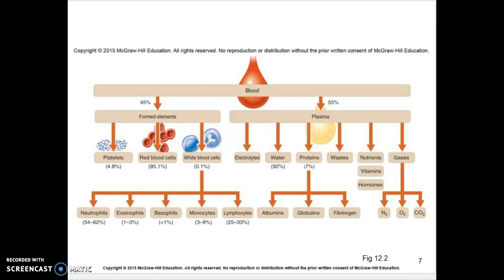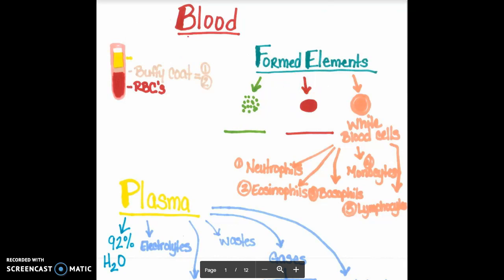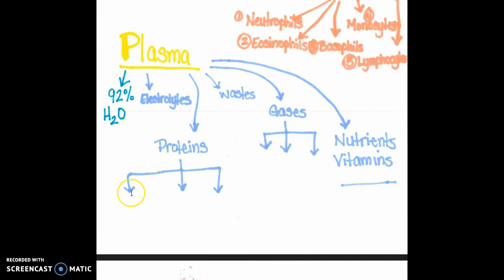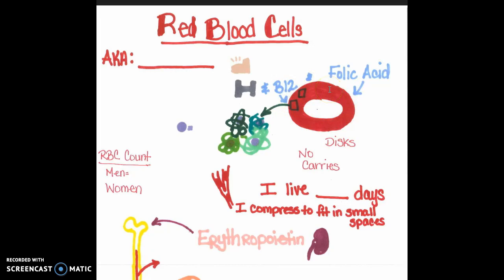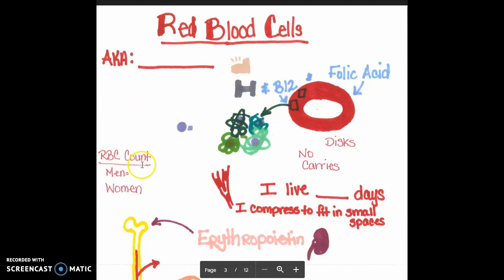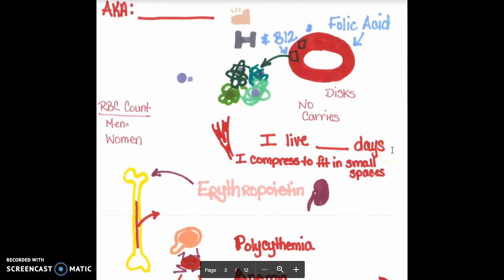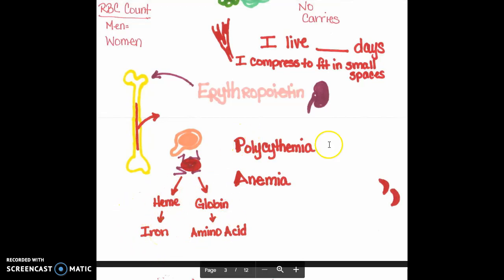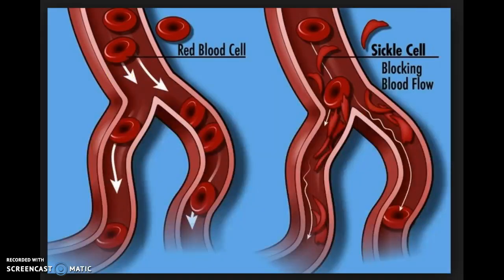Blood and the Red Blood Cells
This is an overview of the Blood total components and the red blood cells, notes will be uploaded soon!